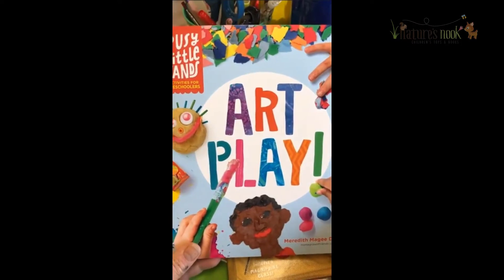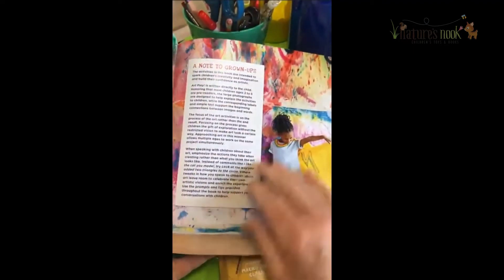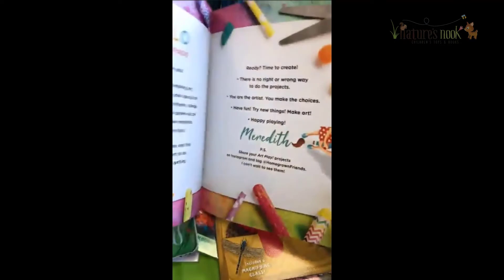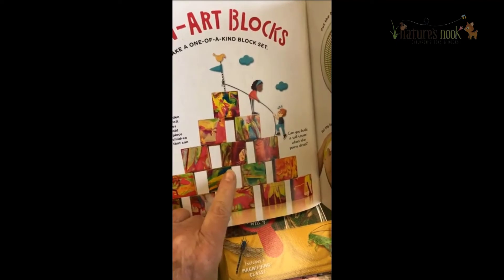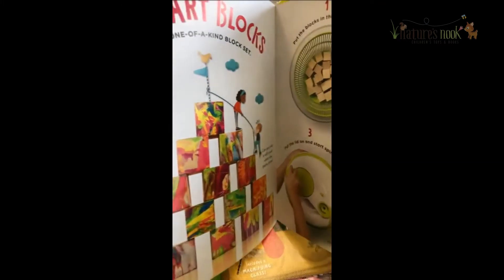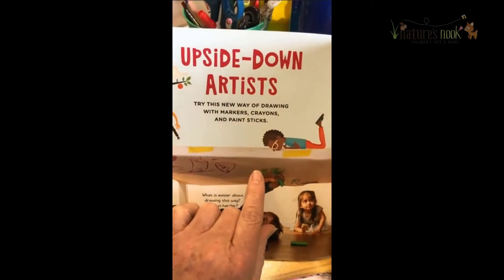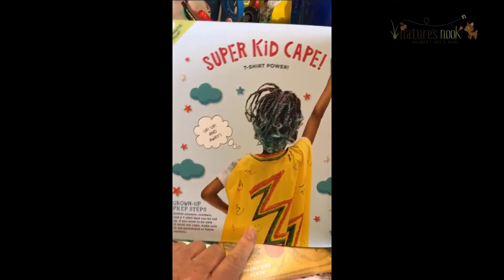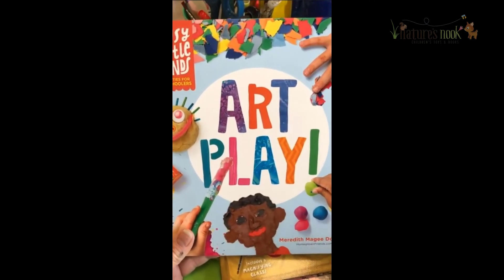Boredom Buster Episode 4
Have fun at home with easy, but fun art projects!
Check out a snippet from Art Fun.